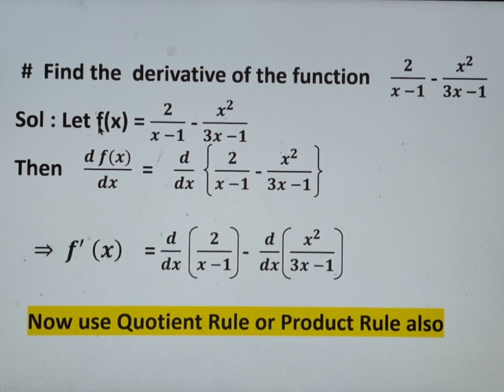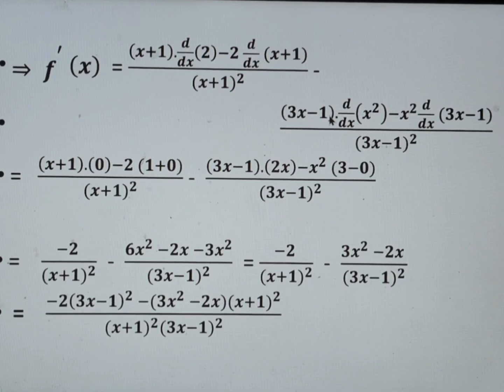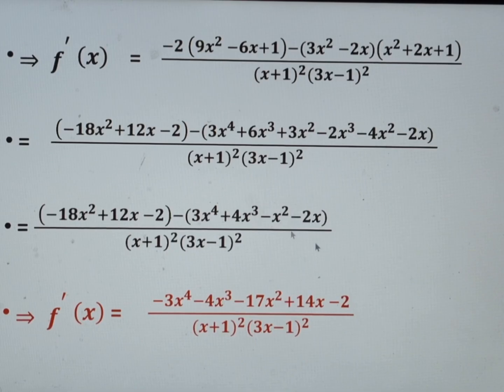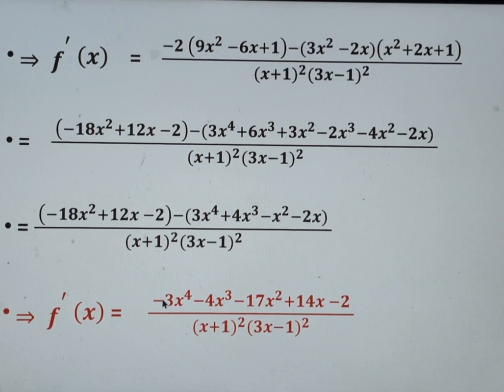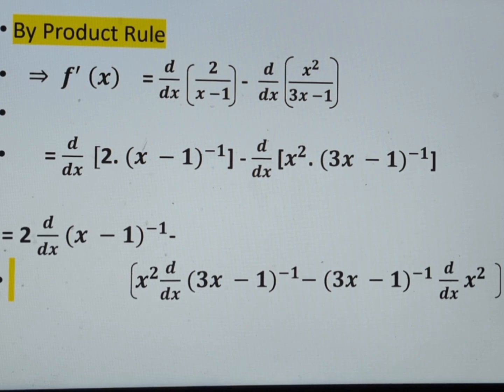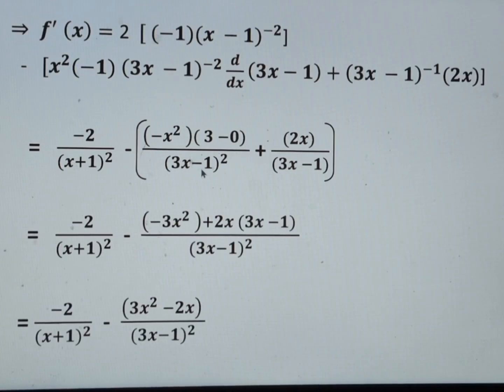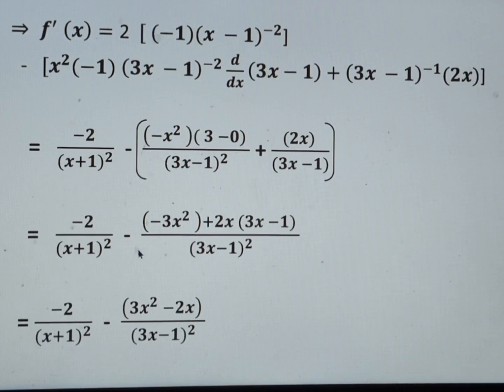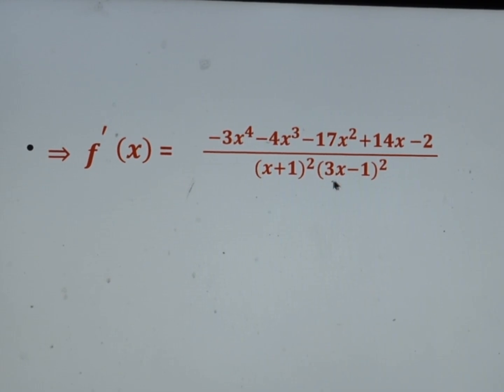Important example on Derivative Class 11th#Class12th#Derivative (25)